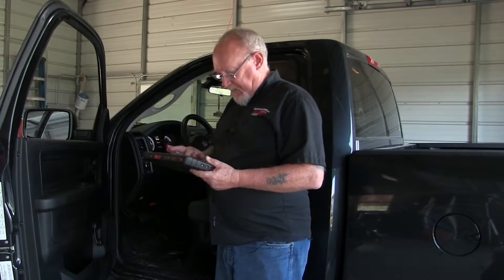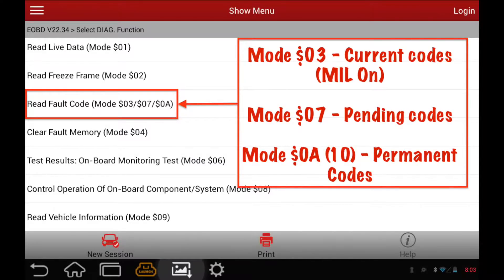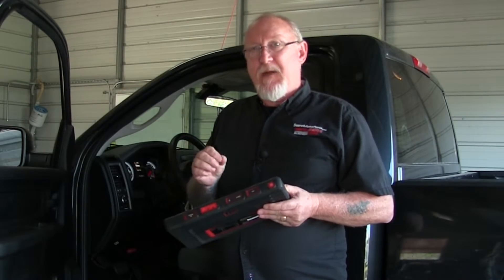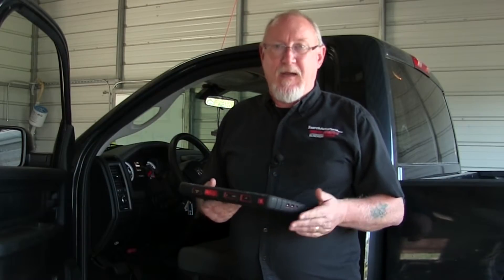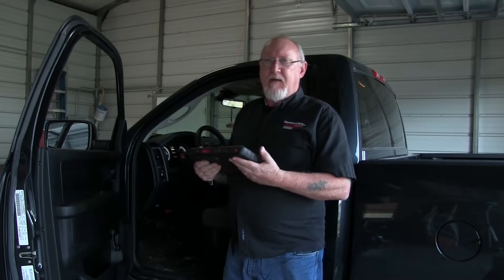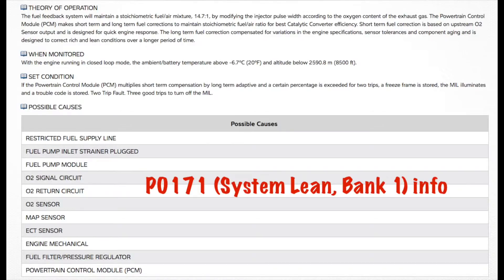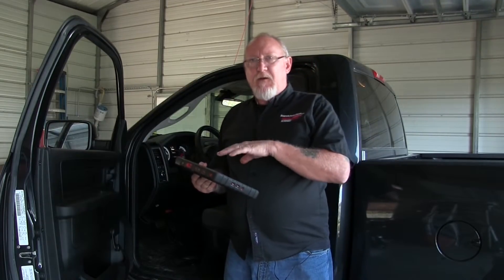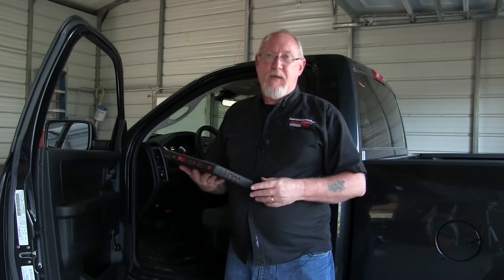The Trainer #75 - Scan Tool Tips For Drivability Concerns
Your scan tool is a lot more than a code reader and a means to turning off that annoying MIL light. It is your link to the ECM and what it sees and what it does.

In this edition of the Trainer, Pete will show you how he approaches a drivablity concern using Global OBD II, and how you can find out if there is a DTC stored - even if the MIL is off!Be sure and SUBSCRIBE to our channel so you'll be the first to know when new information is available!